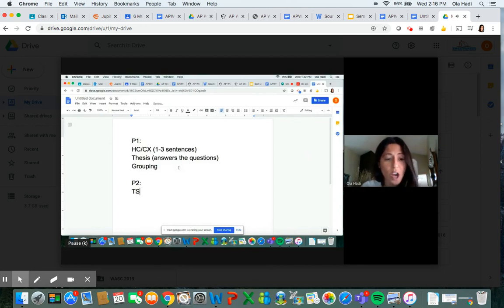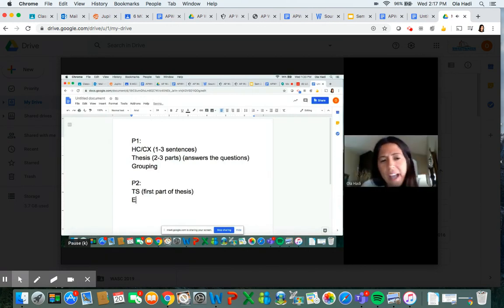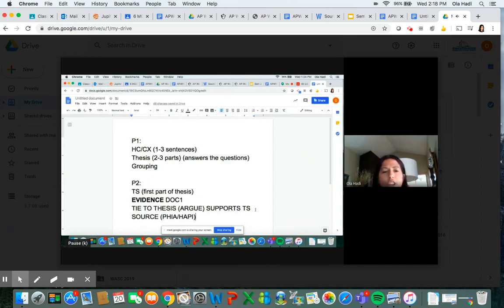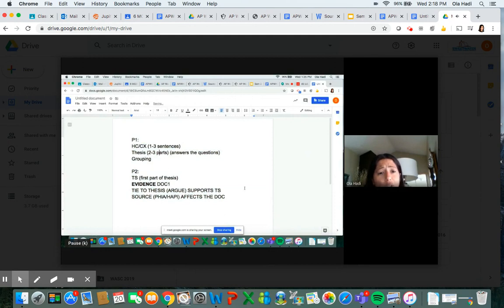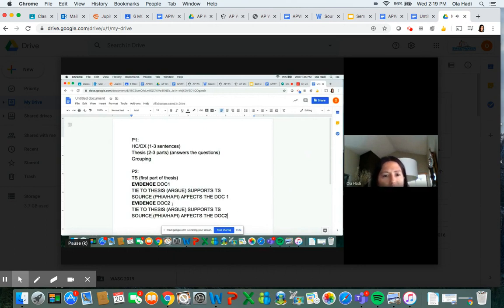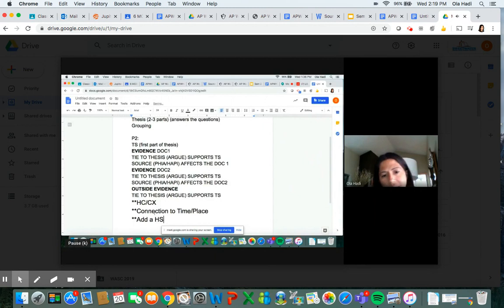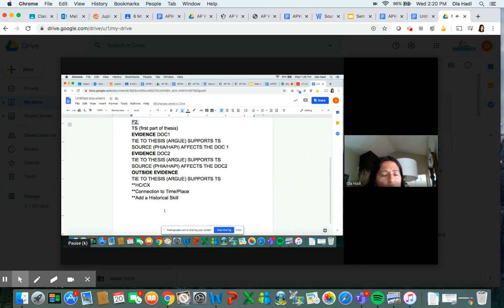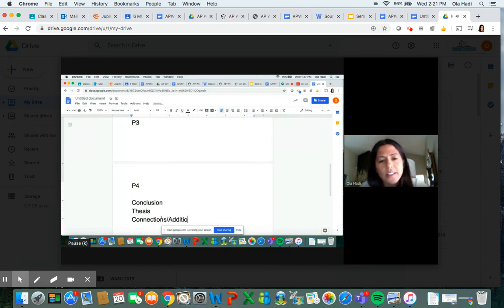AP World History 2020: DBQ Essay Structure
This is one possible way to structure the APWH: M DBQ essay! Look at the attached checklist and consider printing it out as a reminder for the day of the AP Test